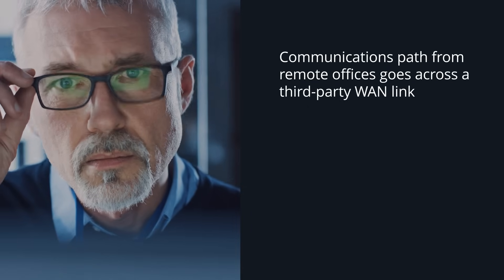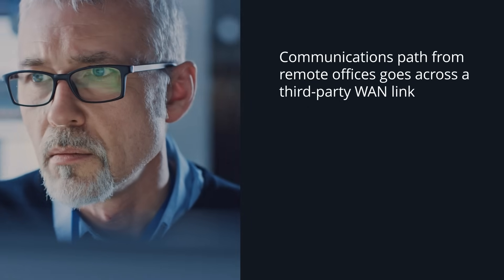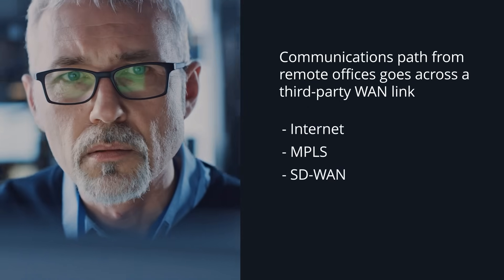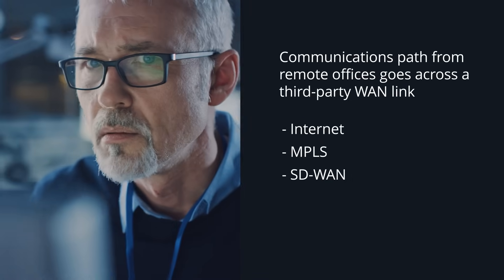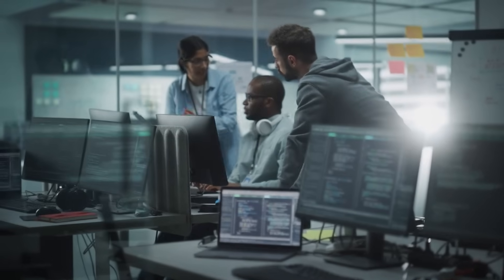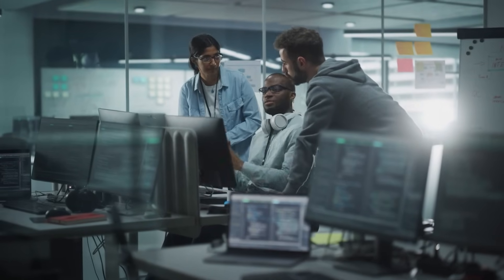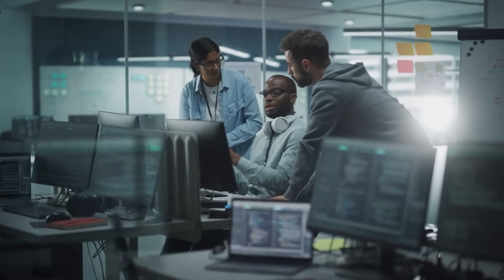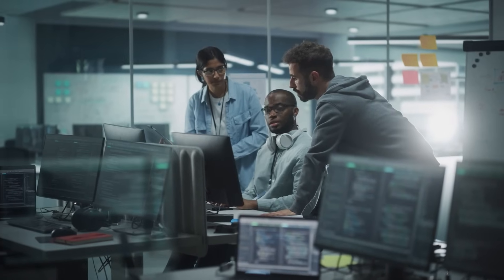One Smart Question: Why Observability at Remote Locations is More Critical Than Ever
Digitaltransformations have moved critical business applications to the cloud, making observability at remote locations more important than ever. Diagnosing and resolving issues becomes a major challenge for IT teams without visibility into third-party WAN links and on-site IT staff. NETSCOUT’s nGenius solutions provide end-to-end observability, ensuring businesses can quickly detect and address network issues, even at the remote edge.